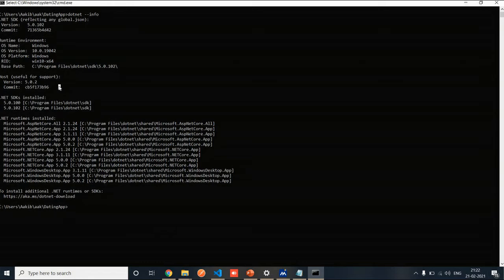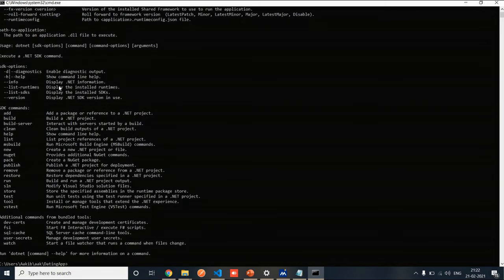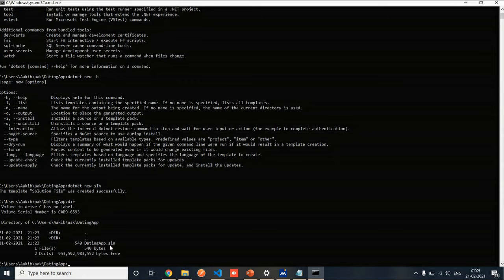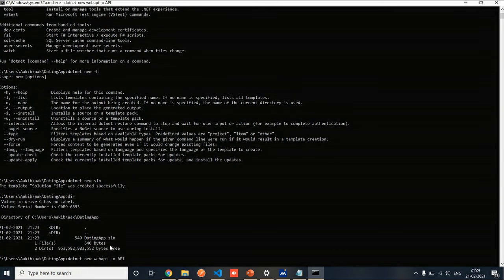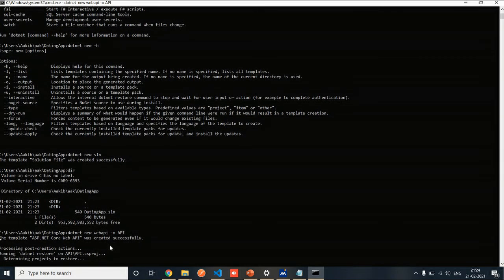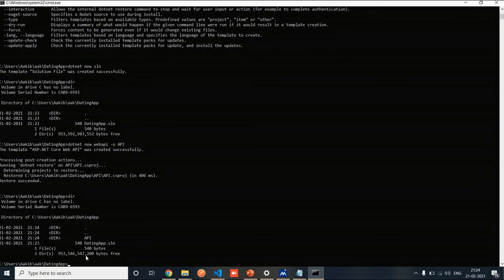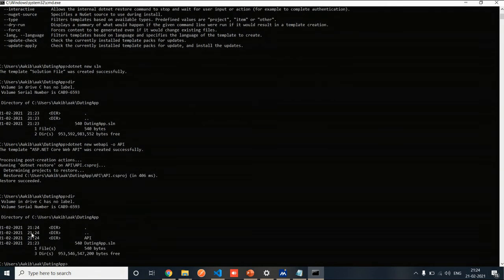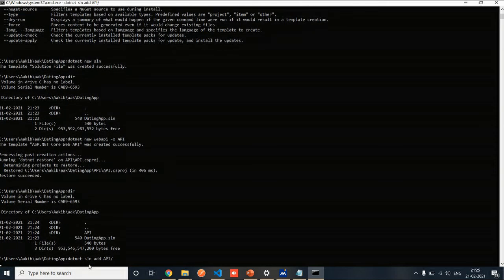Part 3 - Creating the .NET API project using the CLI interfaces.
Hi All,

In this video we'll be looking at how to to create a API project using .NET CLI command interface.